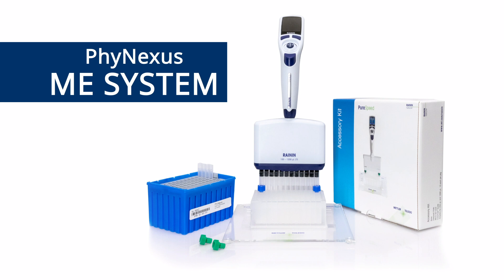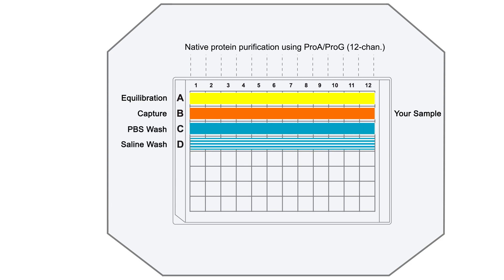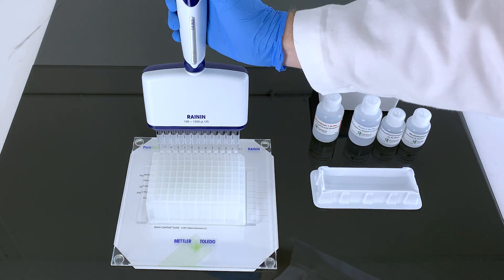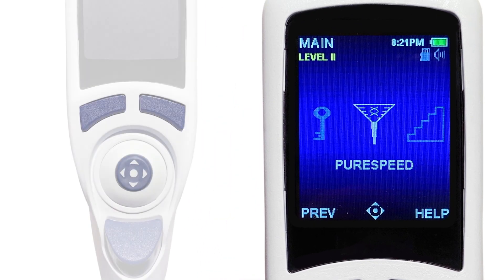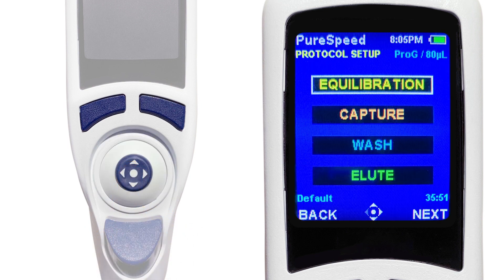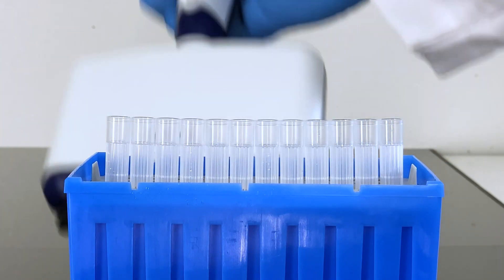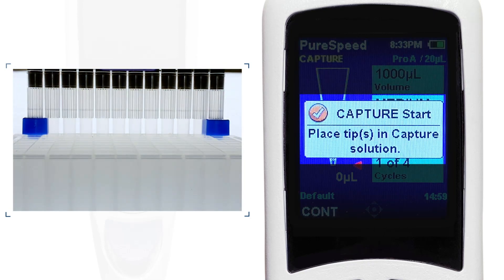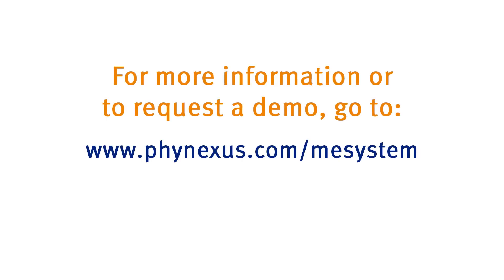Biotage ME System - Semi-Automated Protein Purification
If you are looking to start automating your small scale protein preps with PhyTip columns but are unsure where to start, the Biotage ME system is a great choice. This system helps you get up and running the protein preps within 5 minutes using our PhyTip columns with dual flow chromatography to provide purified protein with higher concentrations than spin columns and magnetic beads. The ME system is semi-automated, needing your help only to move the pipette from one sample to the next.  If you already have a liquid handling robot, the Biotage ME system still provides a quick and easy platform to help you optimize conditions before increasing the throughput on your robot.

- Obtain highly concentrated purified proteins
- High binding affinity
- High selectivity for different species and isotypes of antibody
- Purify proteins in less than 15 minutes with up to 95% yields
- Process 8 or 12 samples in parallel

Available Resins
ProPlus & ProPlus LX(MabSelect Sure™)
Protein A
Protein G
Streptavidin
Strong Anion
Strong Cation
Glutathione
IMAC
Normal Phase 1
10K desalting
5K desalting
C18 300Å
C18 90Å
C4 300Å
CaptureSelect IgG-Fc Hu Protein G
CaptureSelect IgG-Fc ms
CaptureSelect KappaXL
CaptureSelect LC-lambda Hu
POROS CaptureSelect IgM
Plasmid Miniprep
Custom resins